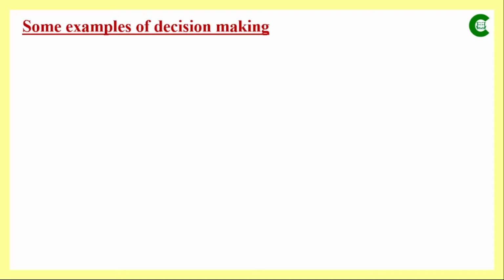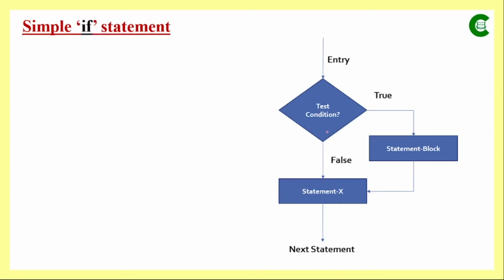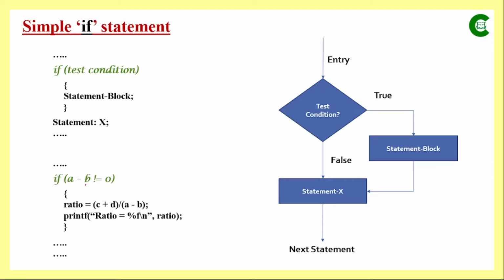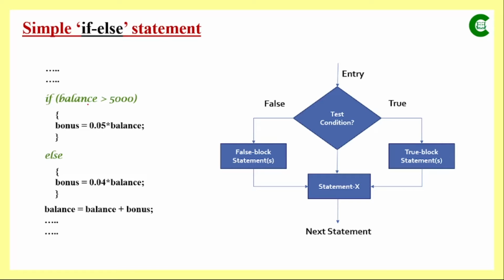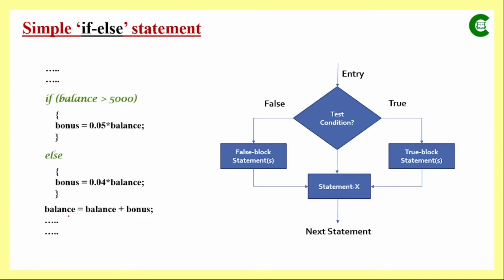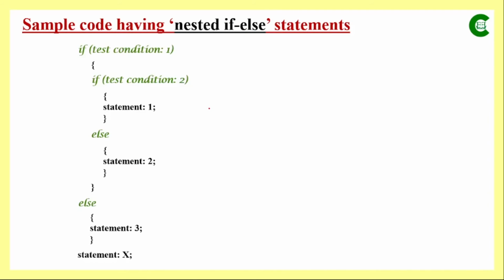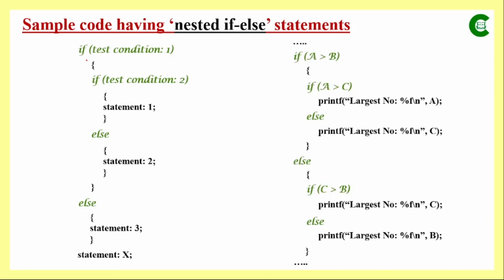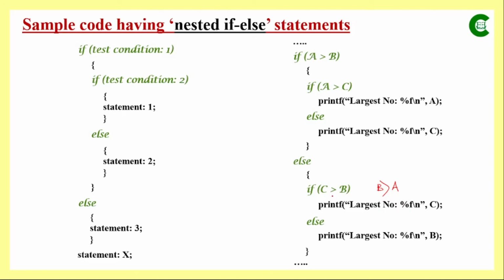Nested if else in C | If else statement in C programming | Largest among 3 numbers in C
In this video, we'll be looking at the nested if else statement in C programming. This statement allows you to check different conditions and then execute different code based on the results of the tests.

We'll also be looking at the largest among 3 numbers in C, and how to calculate it. This is a useful skill to know if you're working with complex calculations in C programming. Finally, we'll wrap up the video with a quick tip on how to indent code in C.